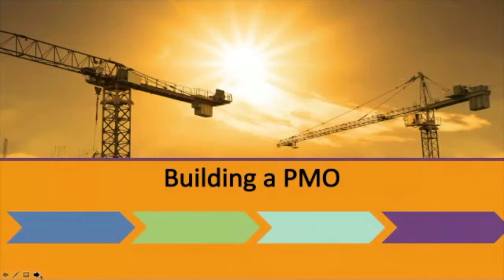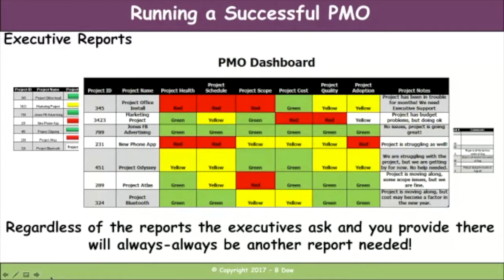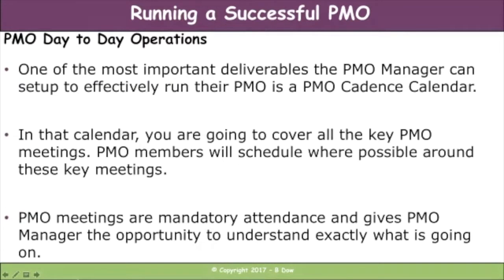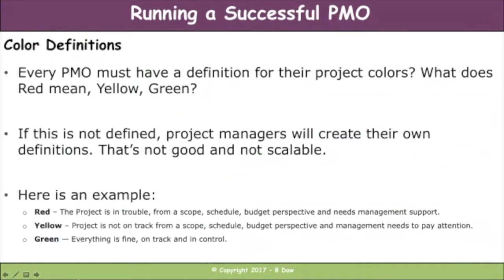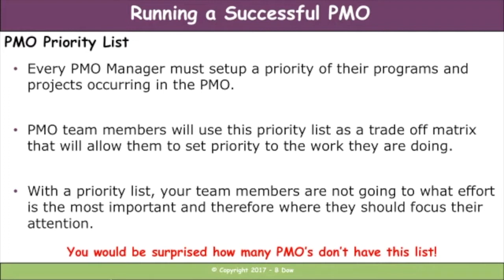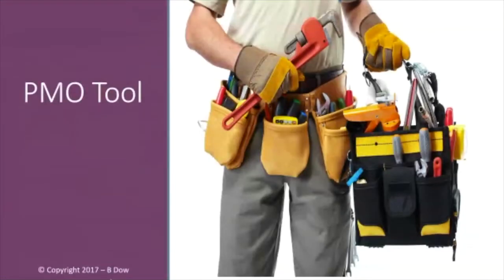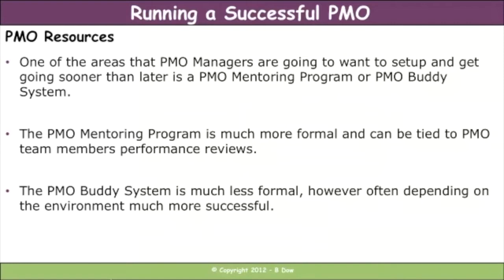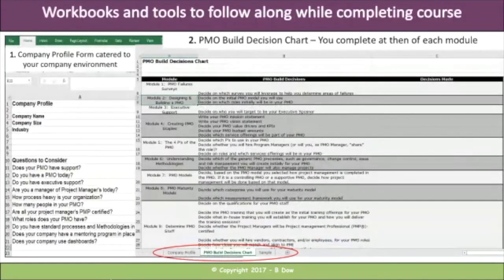How PMO Managers can successfully run their Project Management Offices!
In this video/webinar, I take you through how to run a PMO. Actually, we go through all 10 major steps and you can learn exactly how I have done this across the ten PMOs I have run across in my career. Many PMO managers struggle with not only building but running their PMO as well and rarely understand the differences between the two phases. All of this material comes out of my book "The PMO Lifecycle: Building, Running and Shutting Down" which you can grab at any time on Amazon.

Are you struggling to run your PMO?

If you want to connect to our private PMO and Project Management Discord Server, join us